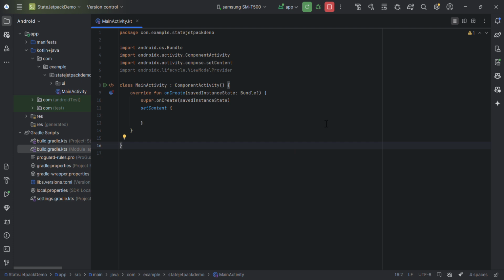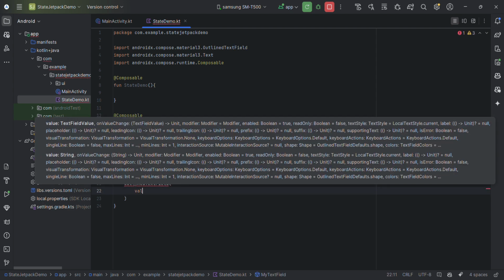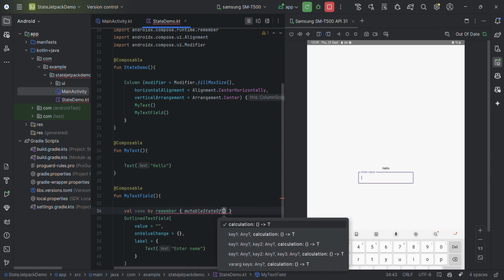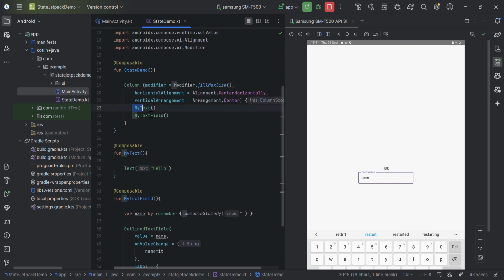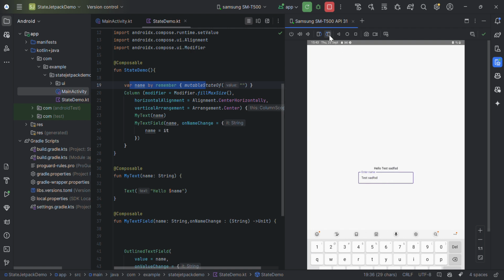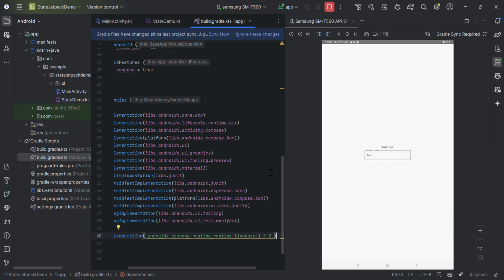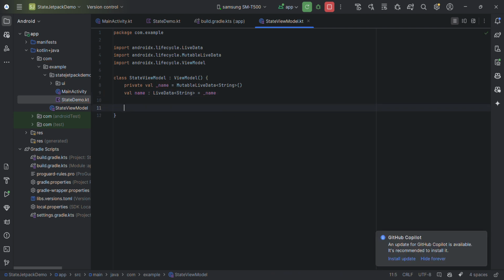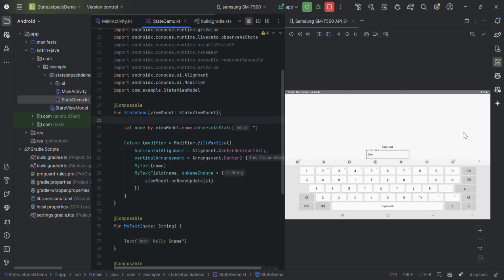State in Jetpack Compose Made Easy | Android Studio 🚀 | Kotlin 2025 🚀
How to Maintain State in Jetpack Compose 🚀
Everything you need to know about state management in Jetpack Compose with Kotlin in Android!

In this simple tutorial, we explore essential concepts such as:
✅ remember
✅ rememberSaveable
✅ LiveData
✅ ViewModel
✅ observeAsState

Whether you're a seasoned developer or just starting with Jetpack Compose, this step-by-step guide will provide you with the knowledge and skills to handle state seamlessly.

You’ll learn how to:

Maintain the state of your UI components

Preserve data across configuration changes

Build robust and responsive user interfaces

👉 Elevate your app development journey by mastering state management in Jetpack Compose today!